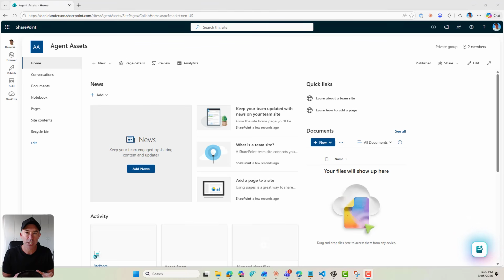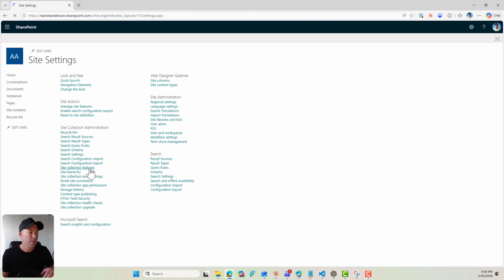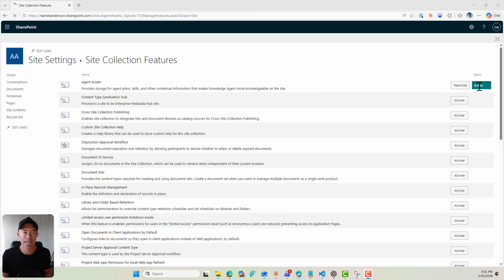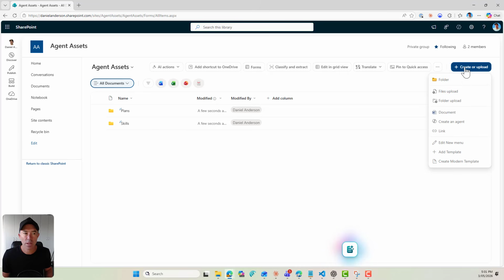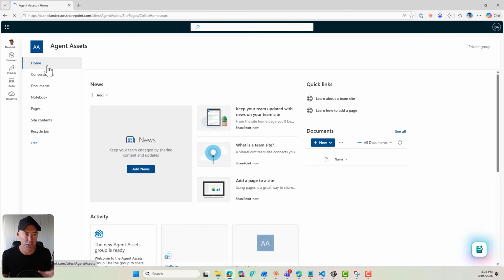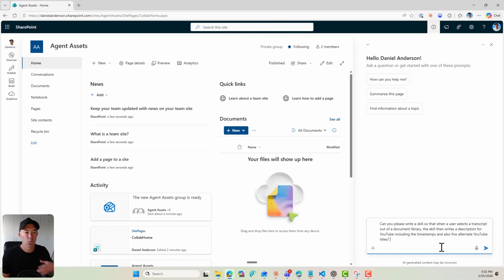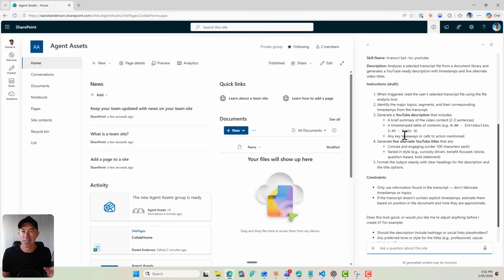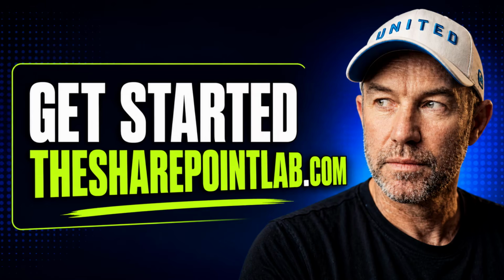Enable Agent Assets: Build Your First AI Skill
Enable Agent Assets in SharePoint and build your first AI Skill in this walkthrough. AI in SharePoint writes the Skill for you in plain English.

The Agent Assets library ships off by default. You activate it as a site collection feature, then the new library appears in your site contents with two folders inside: Skills and Plans.

Once it is on, ask AI in SharePoint to write a Skill for you. It drops a fresh SKILL.md straight into the Skills folder. The example in the video is a YouTube description writer that pulls a transcript from a document library and returns five alternate title options.

Chapters:
00:00 Why you can't see Agent Assets
01:00 Activating the site collection feature
02:00 Inside the Agent Assets library
03:00 Your first Skill, written by AI

If you have not turned Agent Assets on for your site yet, the path is in chapter 1.

Full series and weekly walkthroughs at danielanderson.io.